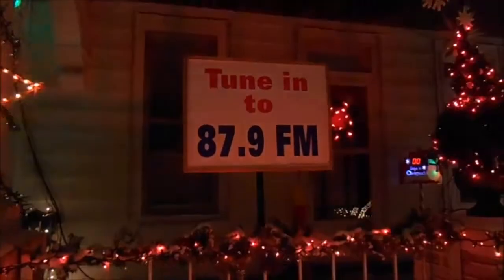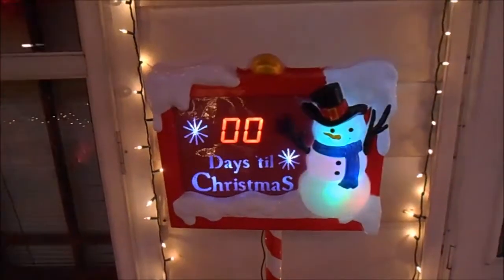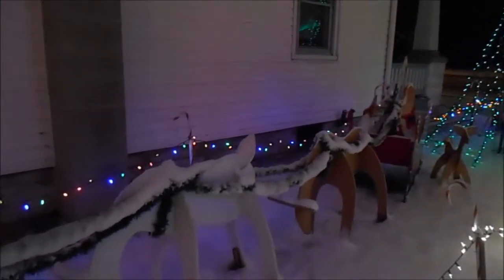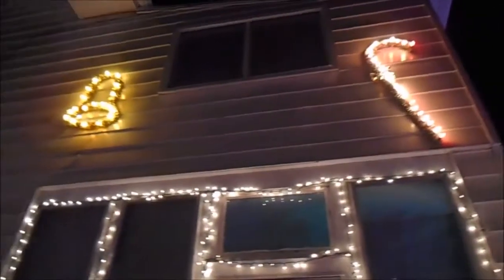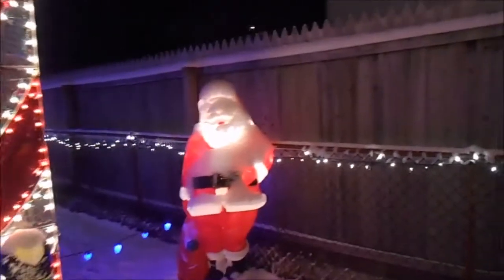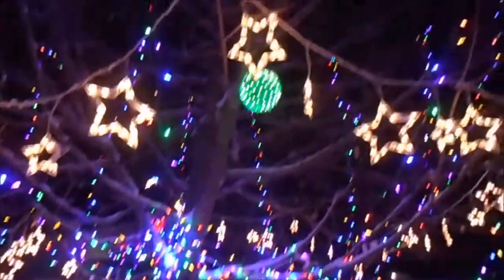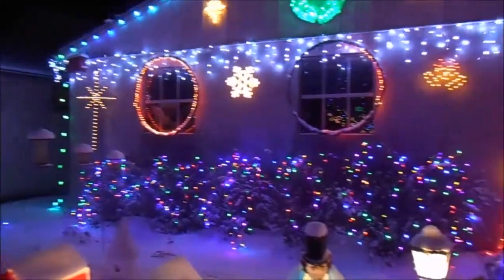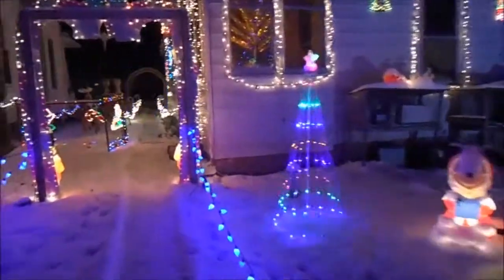2014 Christmas Display Walk through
Hello everyone,

Here's a video I put together of a walk through of the 2014 Christmas Display.